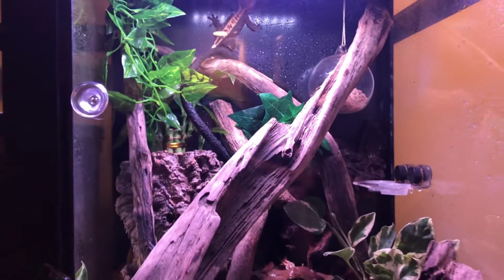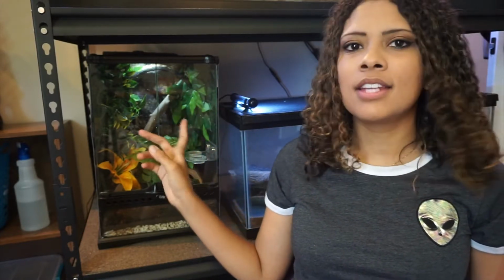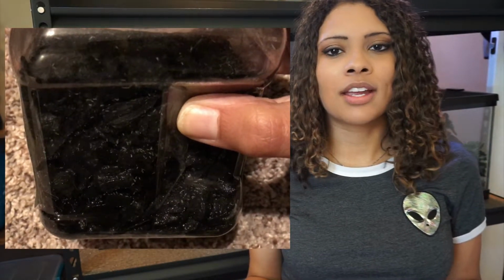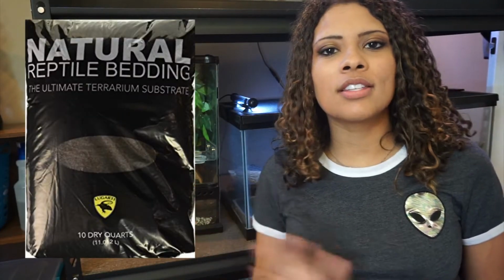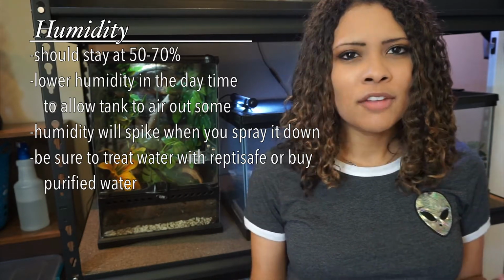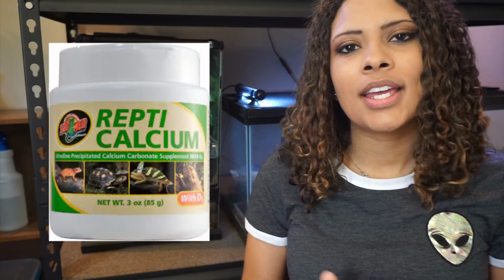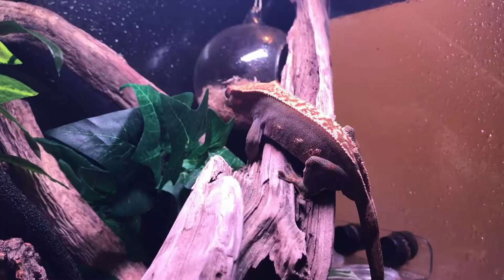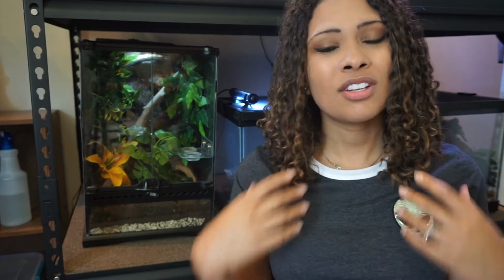Crested/Gargoyle Gecko Care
Hi guys! I just wanted to make a video about caring for your crested or gargoyle gecko, because I was super excited about getting my new gargoyle gecko. As always, I'm by no means an expert, this is just what I do for my geckos. Also, I'm posting this on Mother's Day, so Happy Mother's Day if you're a mom. If you're not a mom, don't forget to tell yours Happy Mother's Day. :)

My Gargoyle Gecko's tank (but with a different background):
Exo Terra Glass Terrarium, 12 by 12 by 18-Inch

My Crested Gecko's tank:
18x18x24 (purchased at Repticon)

Small Gecko Cups:

The Light (in my Crested Gecko's tank):

Jungle Vine:

Sphagnum Moss:

Eco Earth (compressed):

Cork bark was purchased from Repticon.
All driftwood was gathered by me at a river (and then sanitized/treated for any parasites or organisms that could have been living in it).

I just made an instagram to post pictures of all my animals!